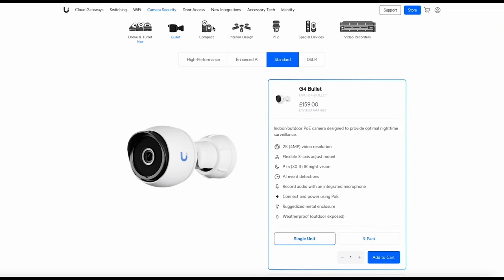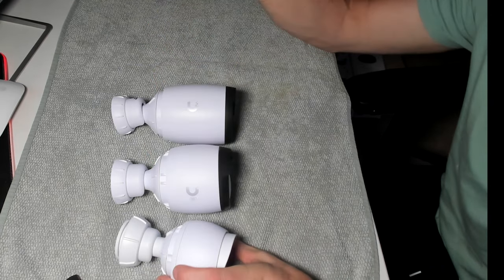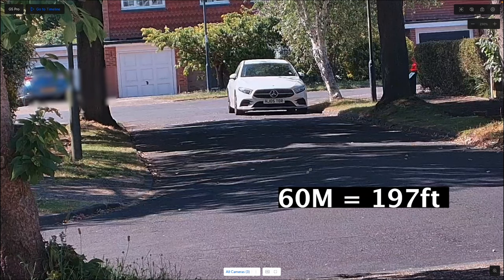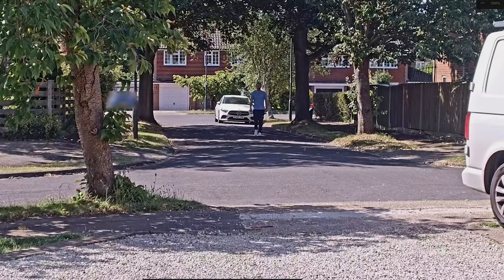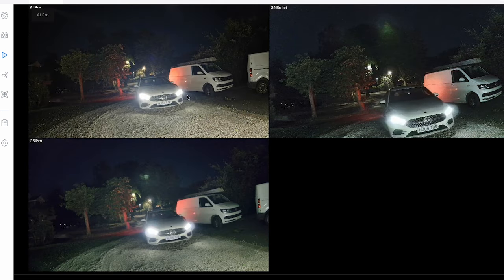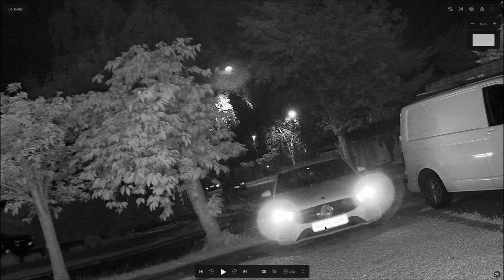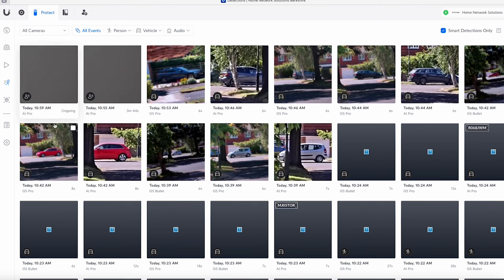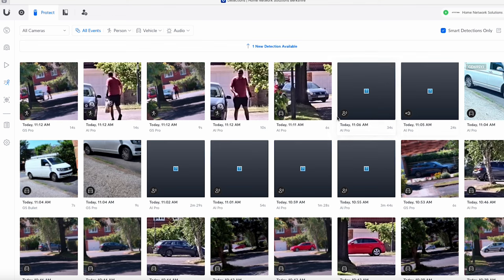Unifi G5 Bullet vs G5 Pro vs AI Pro - UBIQUITI CAMERA COMPARISON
In this video, I compare 3 Ubiquiti Unifi Bullet cameras: the Unifi G5 Bullet, the Unifi G5 Pro and the Unifi AI Pro. Looking at the features, image quality at night and day and some of the smart detections. To help you decide which one is right for you!

Simple UNIFI ACCESS setup - with G2 Pro, Push to release button and Maglock

Chapters
Intro 00:00
Camera Specs 00:50
Closer look at the cameras 03:53
How I've set them up 07:15
Daytime viewing 07:25
Optical zoom daytime 08:01
Person detection daytime 16:03
Facial recognition 17:33
Animal detection 18:26
Night time viewing 18:38
Number plate recognition night 21:15
Optical zoom night 22:12
Audio notification 28:26
Outtro 36:19